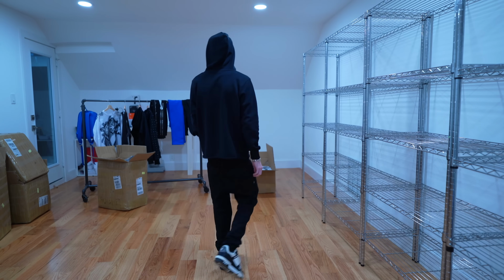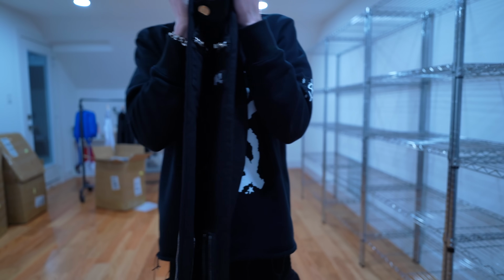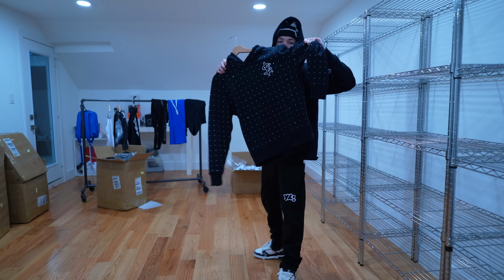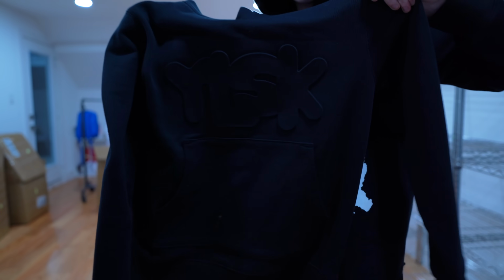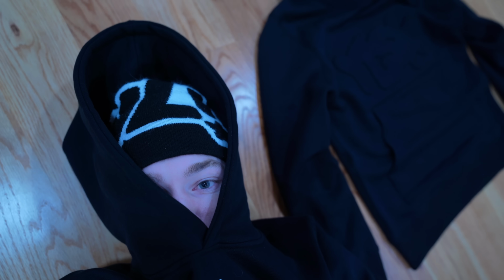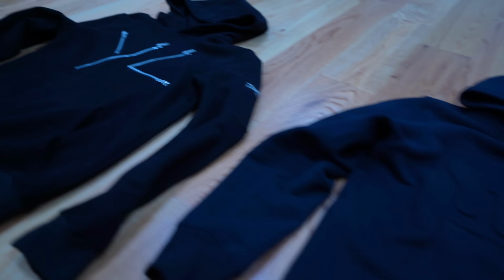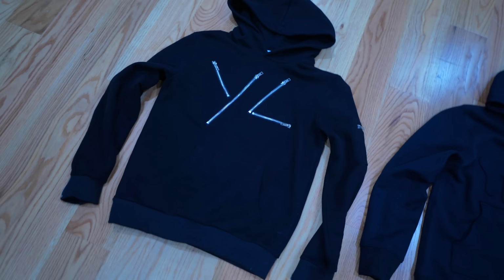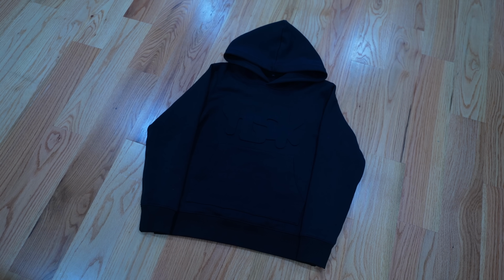Life Of A Clothing Designer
Intro : 00:00 - 00:34
Designing YL Packaging : 00:35 - 03:38
Sk Plays Skate 3  : 03:39 - 4:52
More Designing : 04:53 - 05:22
YL Drop Announcements  : 05:23 - 12:10
Outro : 12:11 - 12:30